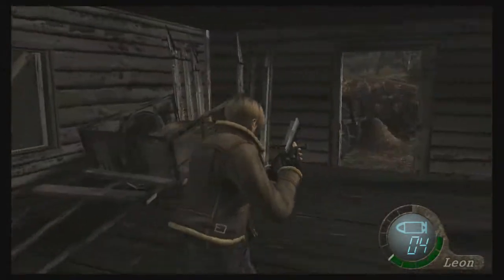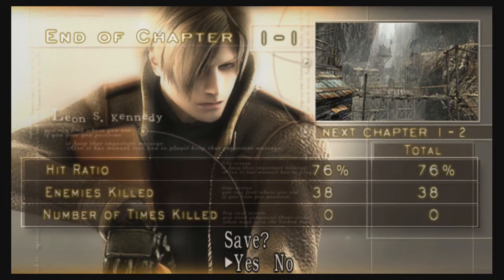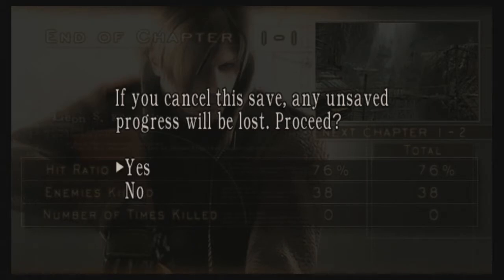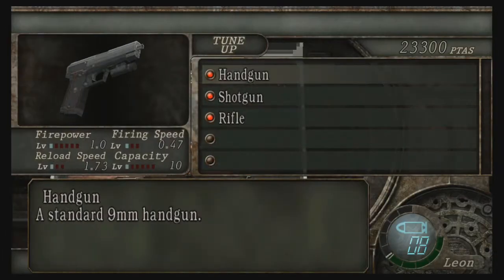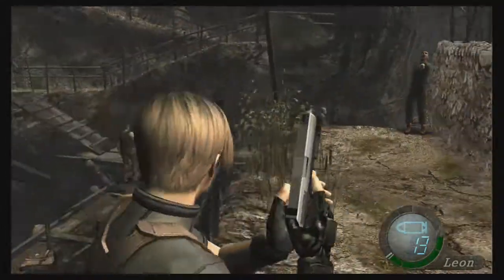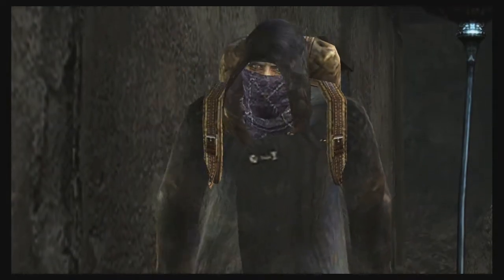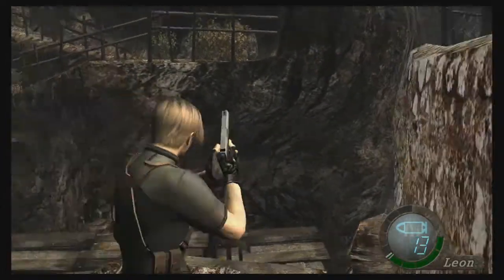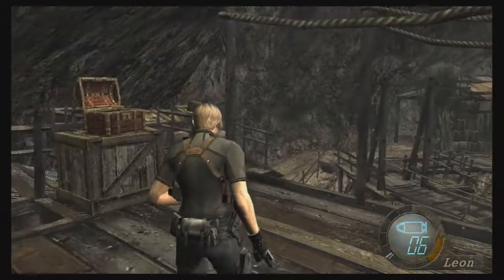Residnet Evil 4 - Meeting The Merchant E2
In this episode we journey further into the little village and encounter death few times as well as some near death experiences. Hope you enjoy!